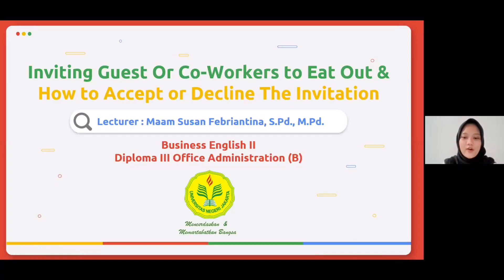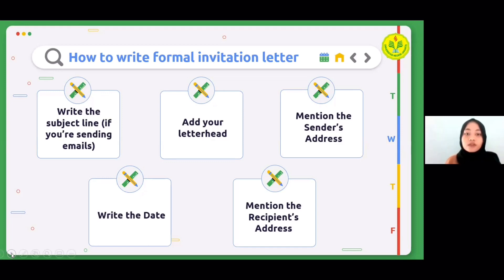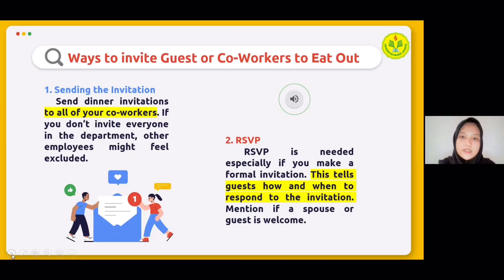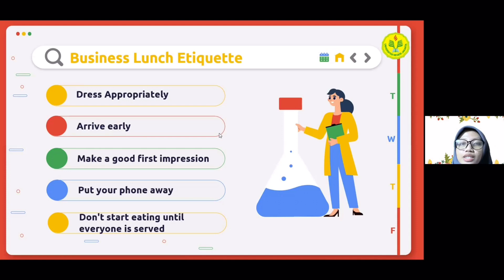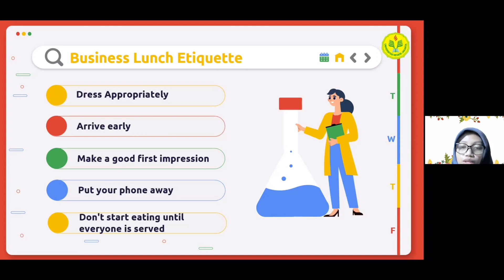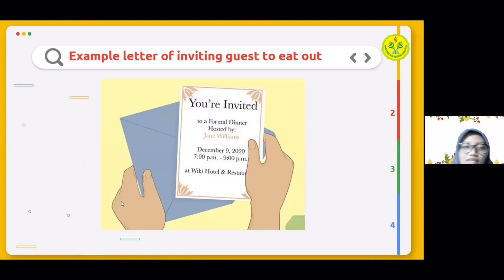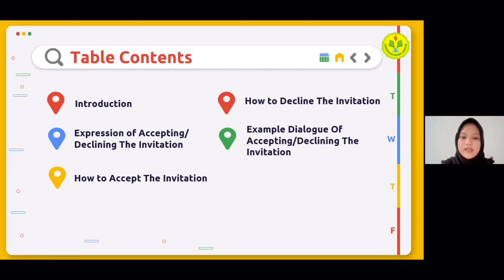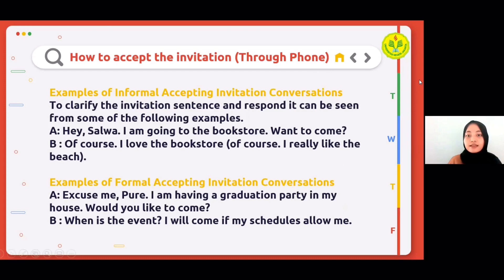Video Pembelajaran: Inviting Guest/Co-worker to Eat Out&How to Acceptor Decline Invitation (PART II)